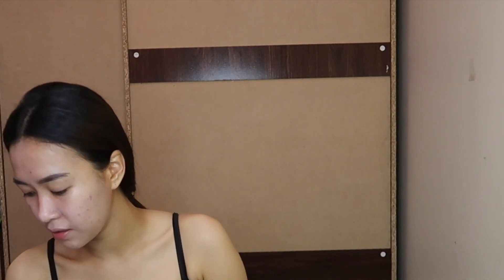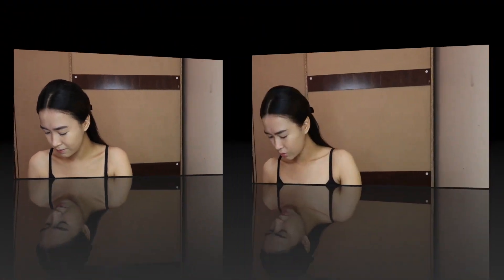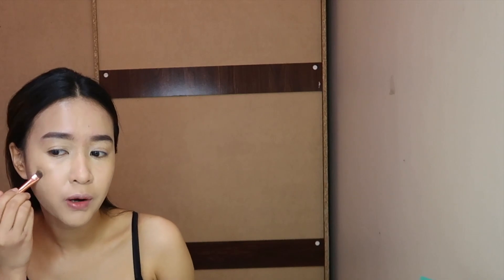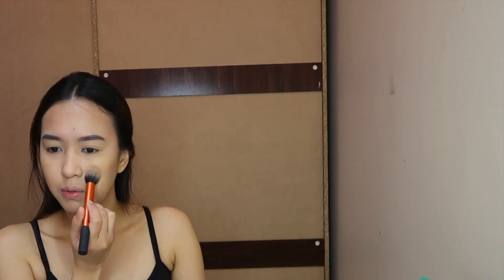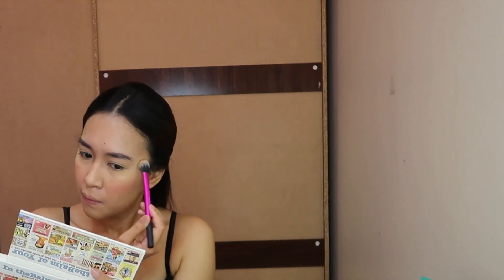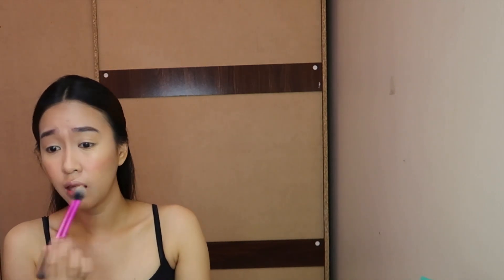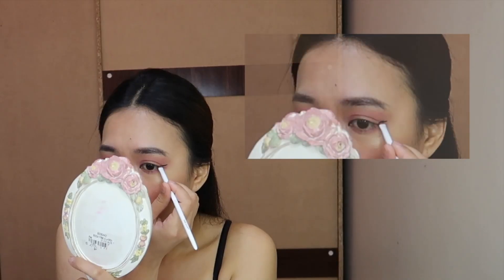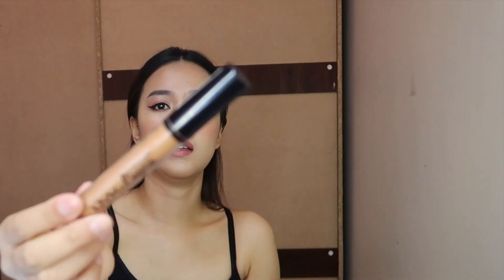Get Ready with me for Work ❤️ | GRWM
MUSIC

Say Hello!